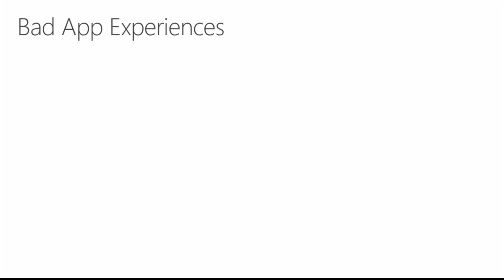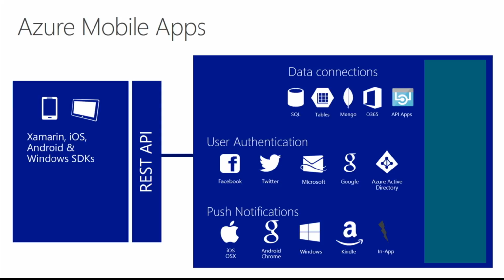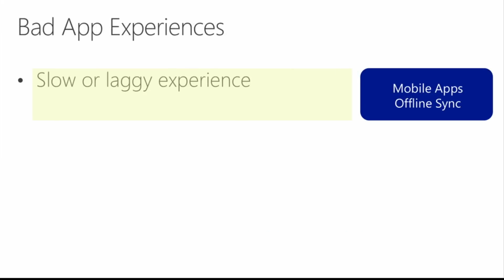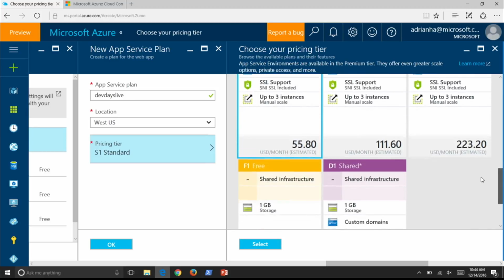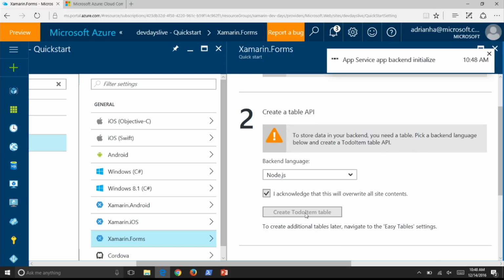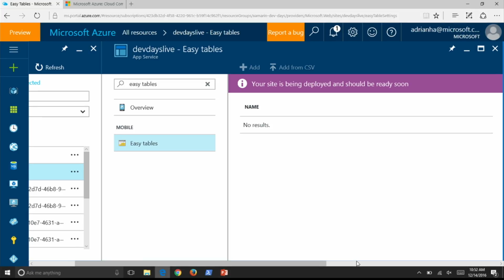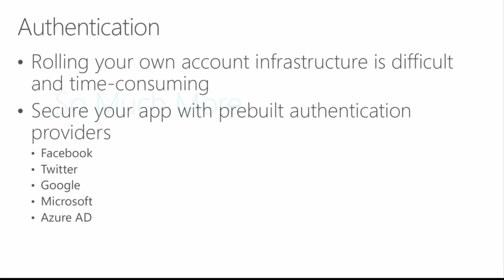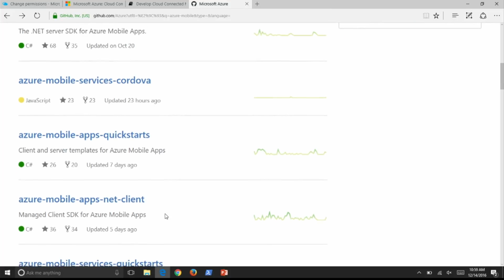Xamarin Dev Days Live Cloud First Apps with Azure